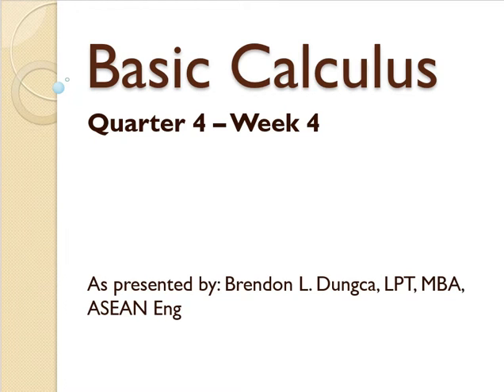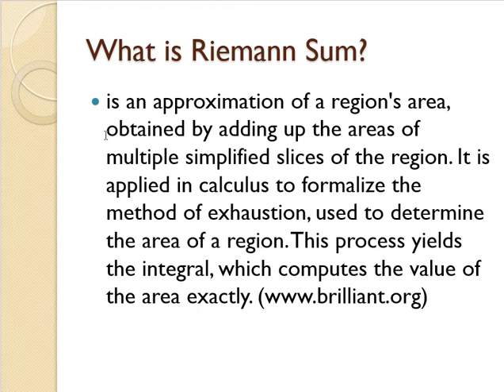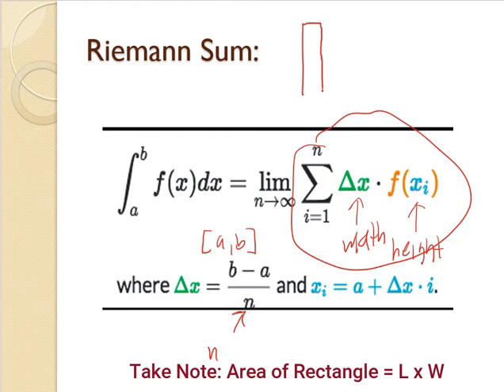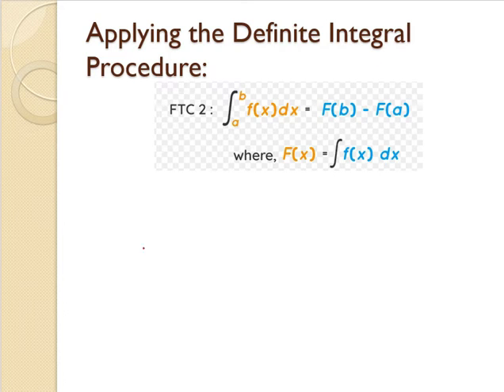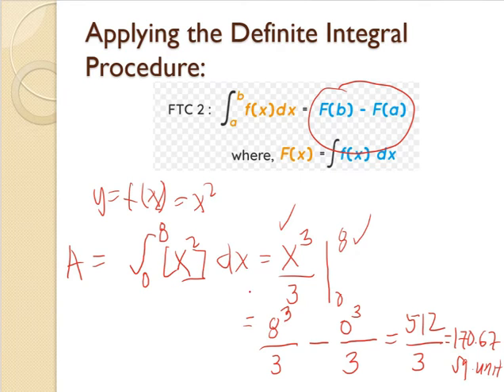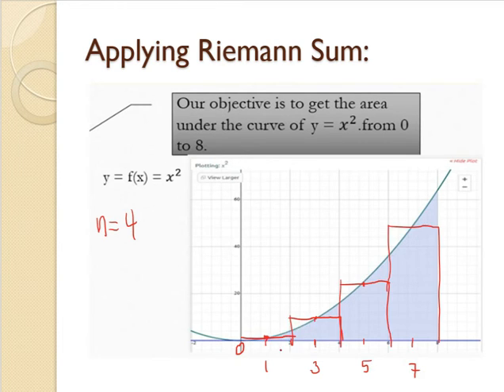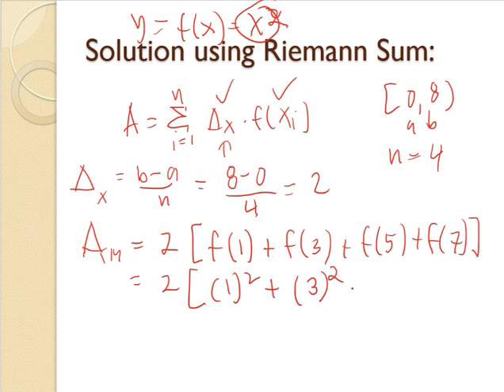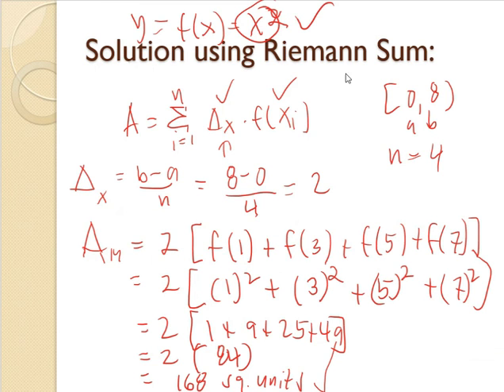Basic Calculus Q4 Week 4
Lesson: Riemann Sum & Definite Integrals